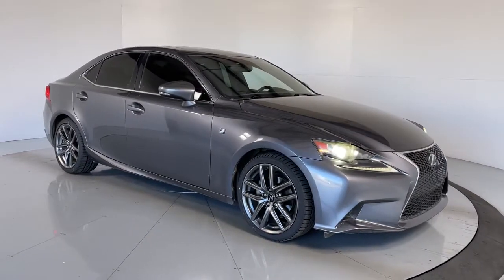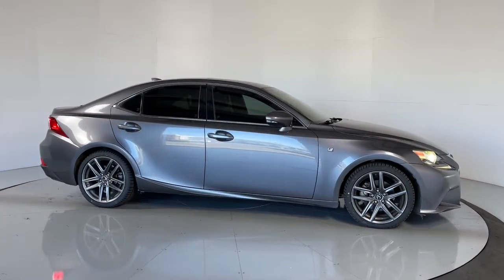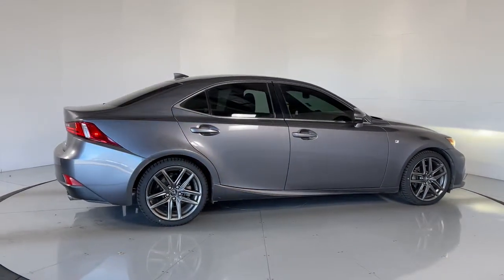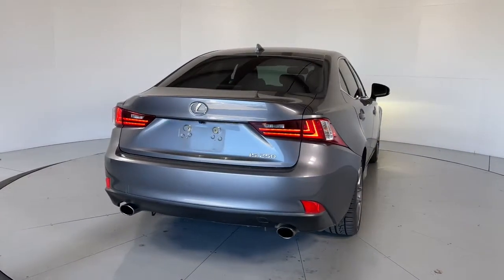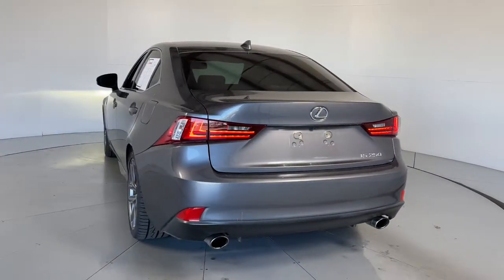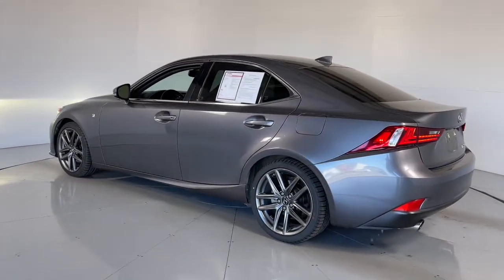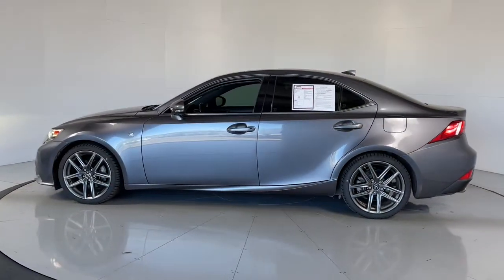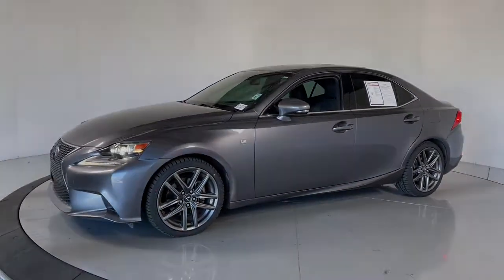2014 Lexus IS Prescott, Flagstaff, Phoenix, Bullhead City, Havasu, AZ ST5302A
Nebula Gray Pearl Used 2014 Lexus IS available in Prescott, Arizona at Findlay Toyota Prescott. Servicing the Flagstaff, Phoenix, Bullhead City, Havasu, AZ area.

Black w/NuLuxe Seat Trim or Leather Seat Trim or F Sport Nuluxe Seat Trim.brbrWelcome to Findlay Toyota in Prescott. All of our cars are hand picked and inspected for your piece of mind. This Lexus is equipped with the following options:brbrClean CARFAX.brbrbr21/30 City/Highway MPG RWD 6-Speed Automatic Electronic with ECT-i Reviews:br  * Opting for the most visually appealing vehicle in a particular segment can sometimes mean settling for less when it comes to long-term reliability and value. Not so with the 2014 Lexus IS, as it blends eye-catching style and luxurious interior treatments with one of the most enjoyable ownership experiences in the industry. Source: KBB.combr  * Upscale and well-built interior; communicative steering; smooth ride. Source: Edmundsbr  * The 2014 Lexus IS line showcases a bold and captivating new design, with additional interior room, and better handling than before. In front there is an incredibly stylish yet aggressive spindle grille and angled headlights. The rest of the body is exquisitely shaped, with dramatic, aerodynamic lines. Plus, with its wider stance and stretched wheelbase, and underbody panels to further reduce wind resistance, this car was designed to move. Lexus gives you a wide range of model variations to pick from. There is the 204 Horsepower IS 250 and IS 250 F Sport, as well as the 306 Horsepower IS 350 and IS 350 F Sport. Each can be purchased with Rear-Wheel Drive or All-Wheel Drive. The IS 250 models come with a 2.5-liter V6, that gets an EPA estimated 21 MPG City and 30 MPG Highway as a rear-wheel drive. The IS 350 Models come with a 3.5-liter V6 that gets an EPA Estimated 19 MPG City and 28 MPG Highway as a rear-wheel drive. The IS interior is incredible. It has low sport seating in front, and close to 3 extra inches of legroom in back. The highly comfortable NuLuxe faux-leather seats are not to be missed, and extra headroom in front and back will keep you from feeling constrained. Regular and touch screen controls are a breeze to use, as-is the joystick that operates the infotainment system. Plus, if you purchase any of the F Sport models, prepare to be amazed by the advanced digital instrument cluster. Lexus has given the 2014 Lexus IS line a generous array of standard features. Some items include NuLuxe faux-leather upholstery, a power moonroof, push-button start, drive mode select and an 8-speaker Sound System that comes with 7-inch color screen. Some standard safety features you get are 10 airbags, anti-lock brakes, brake assist, and traction control. As an option, some incredible safety technology available includes the Pre-Collision System with Dynamic Radar Cruise Control, Intuitive Parking Assist, and Blind Spot Monitor with Rear Cross-Traffic Alert. Source: The Manufacturer SummarybrAwards:br  * 2014 KBB.com 5-Year Cost to Own Awards   * 2014 KBB.com Best Resale Value Awards   * 2014 KBB.com Brand Image Awards